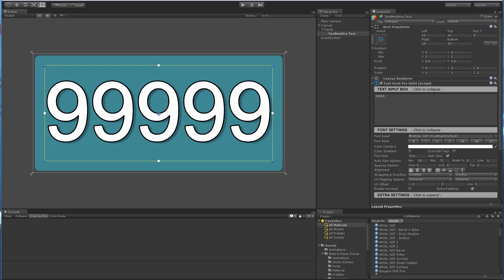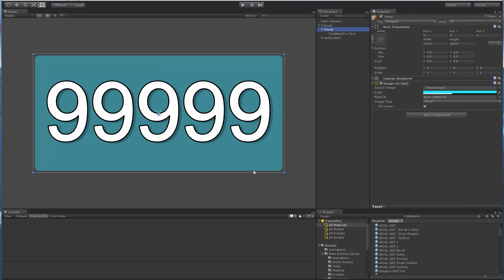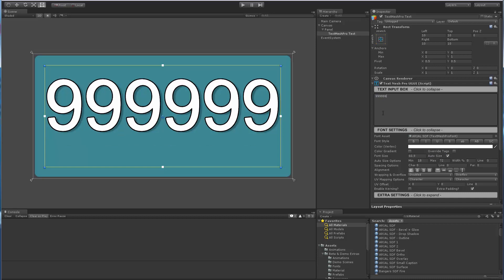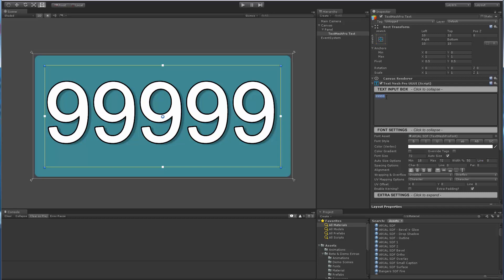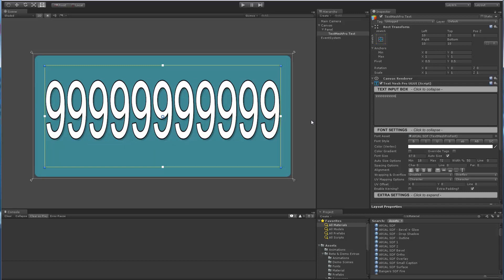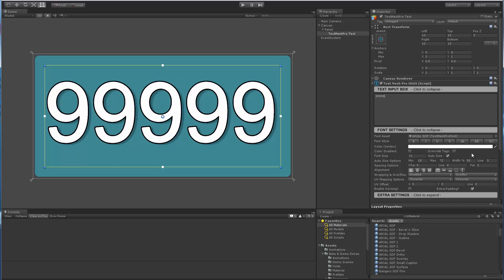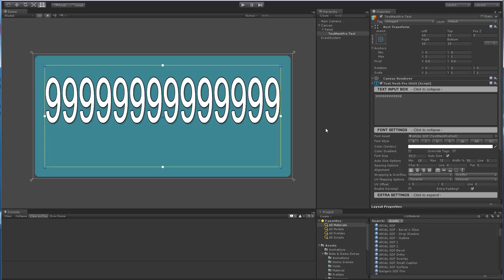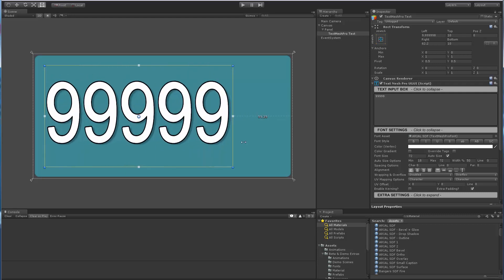TextMesh Pro - Text Auto Sizing (Width Adjustment)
Short video showing a new feature that I added which allows for the width of the characters to be adjusted when Text Auto Sizing is enabled.

Bascially, when the text no long fits the size of the text container, the width of the characters will be adjusted up until a certain threshold at which point the point size will begin to be decreased.